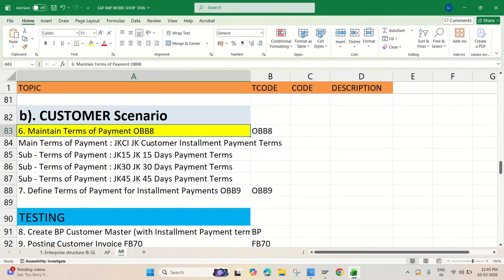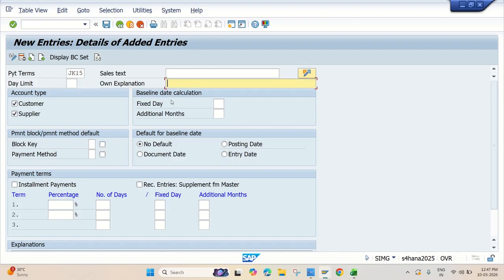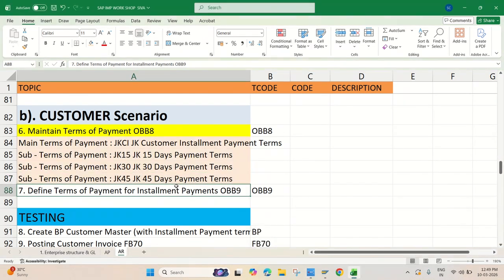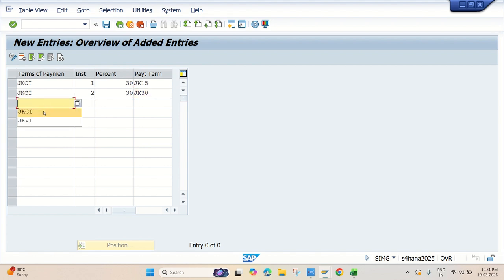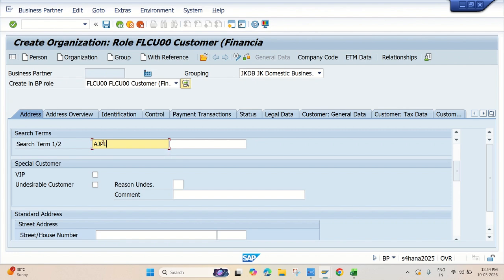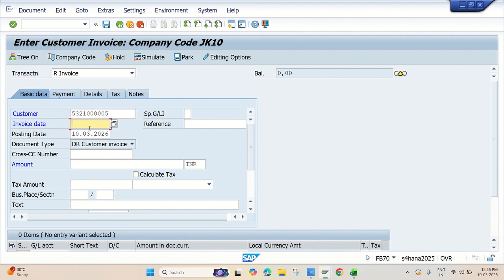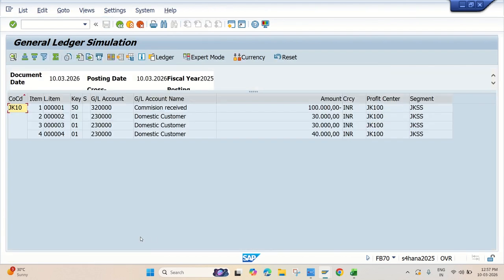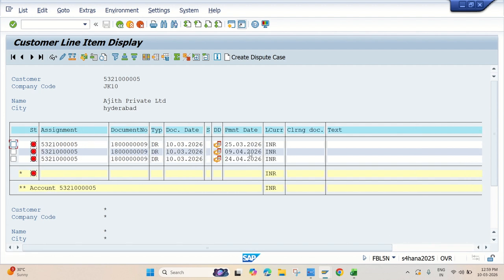13. B. TERMS OF PAYMENT - INSTALLMENT METHOD- CUSTOMER